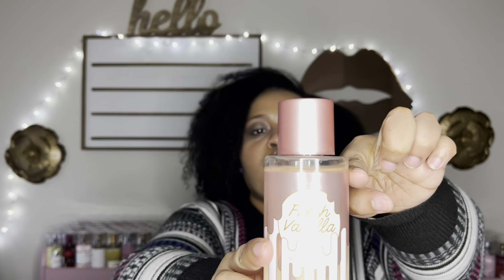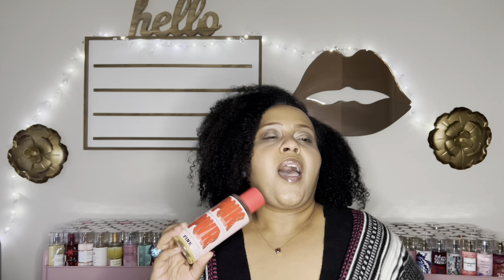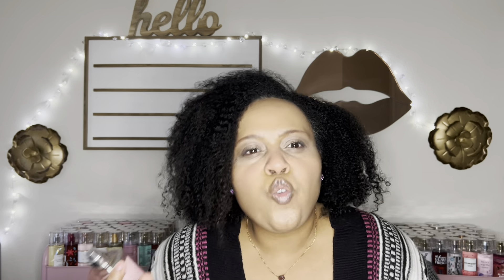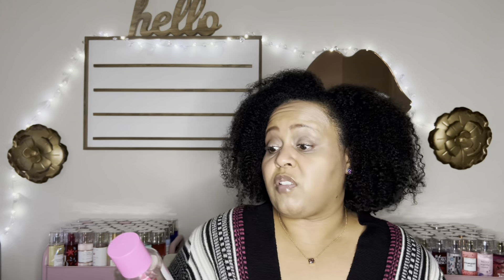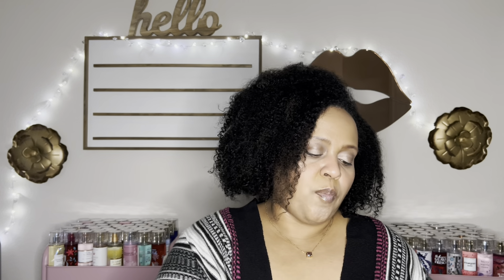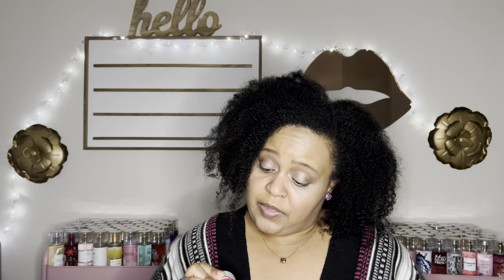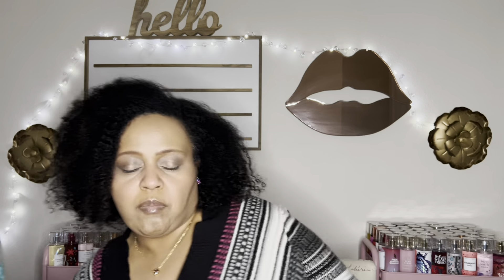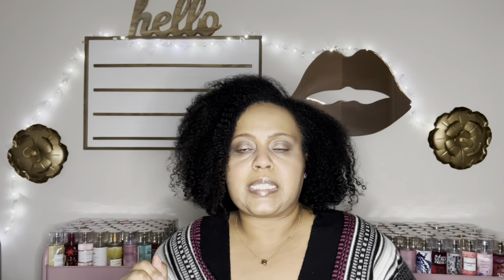SHOW ME YOUR DENT FINALE | VICTORIA'S SECRET MISTS | REQUESTED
Hi friends and Happy Friday! In today's video, I will be showing you all of my VS mists with dents, plus all of the fragrance mists in my collection that aren't from B&BW and VS that have dents.